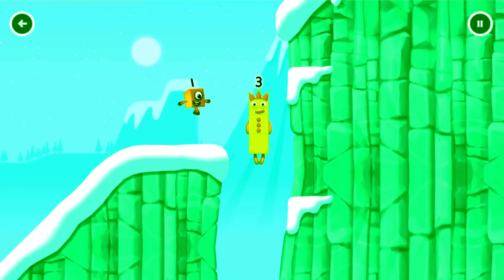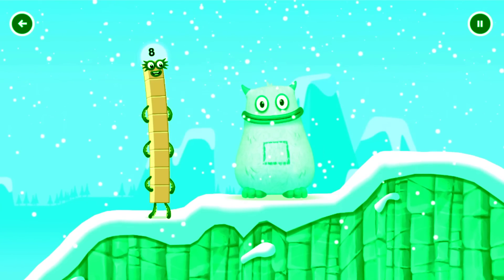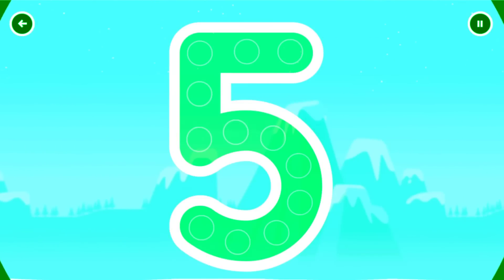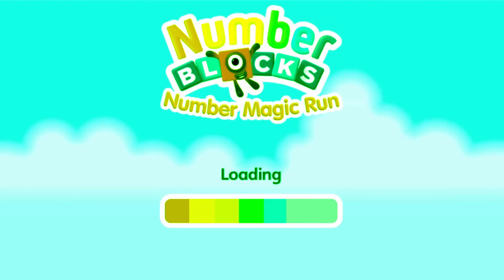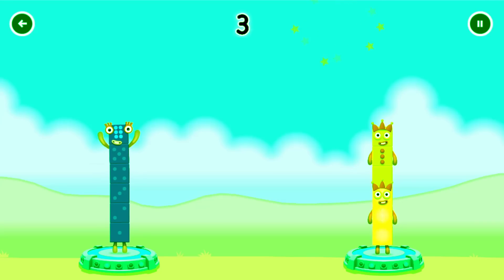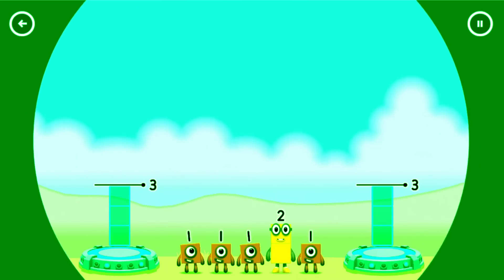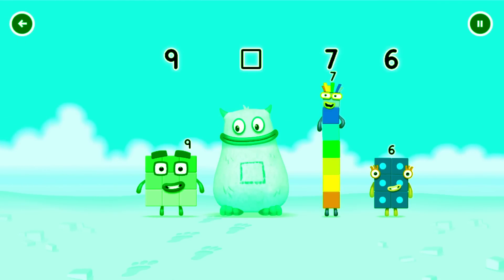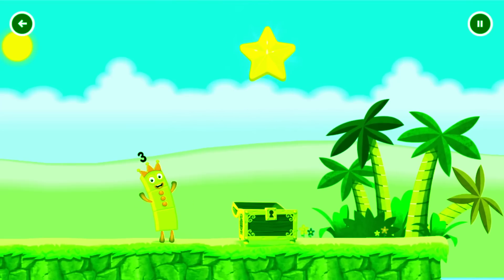Numberblocks Learning Academy #112 - Numberblocks 10 1 7 - Numberblocks Magic Run -Numberblocks Game